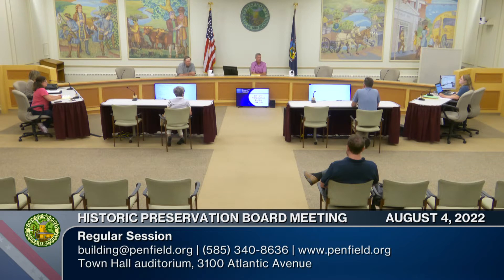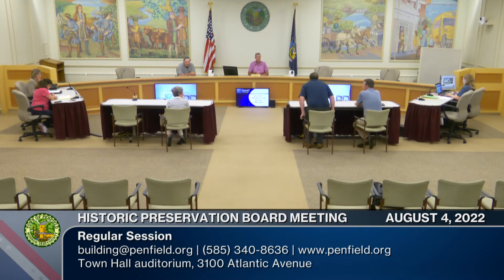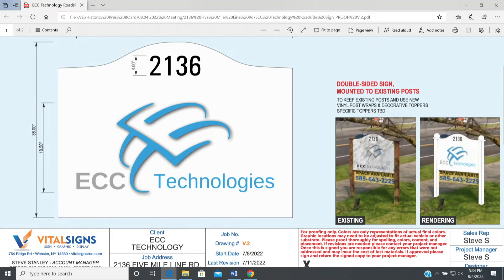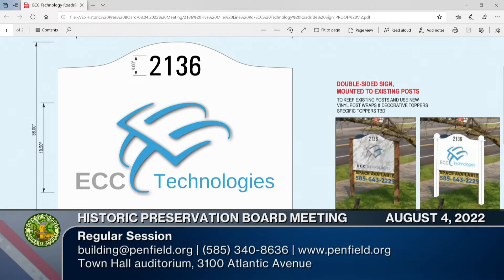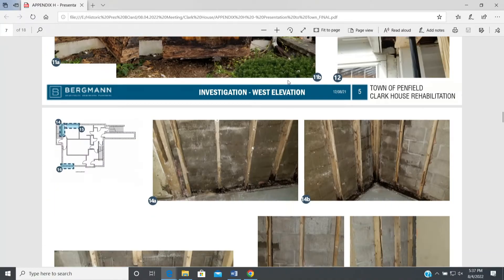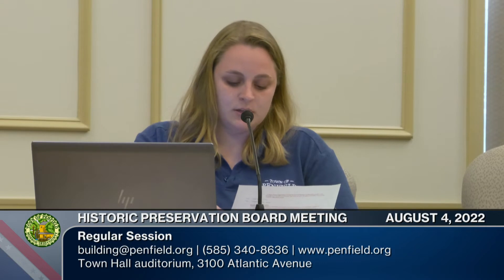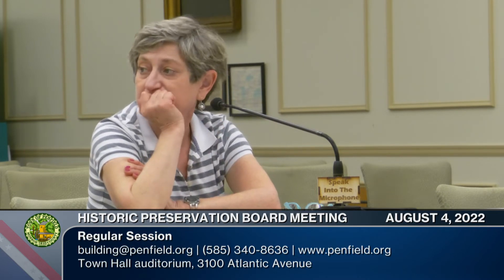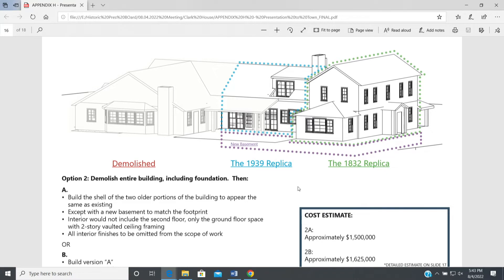2022: August 4 | Historic Preservation Board Meeting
Regular Session | 08/4/2022 | 00h 38m 40s
Chairperson: Thomas Combs
Town Board Liaison: Linda Kohl

00:00:00 Call to Order | Approval of Minutes – July 7, 2022 | Introductions/Communications
00:00:52 Certificates of Appropriateness - 2136 Five Mile Line Road.
00:03:17 Informational Items - The Clark House
00:28:02 Informational Items - Bicentennial Participation
00:38:10 Adjournment: Next Meeting of the Historic Preservation Board is on September 1, 2022